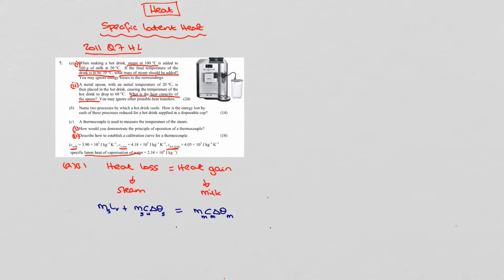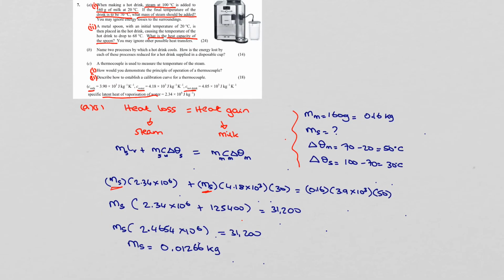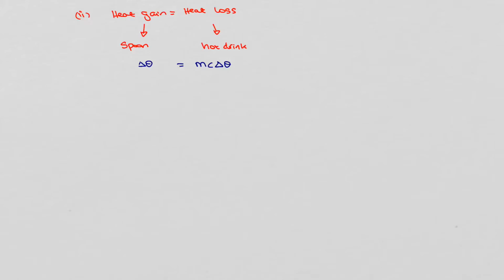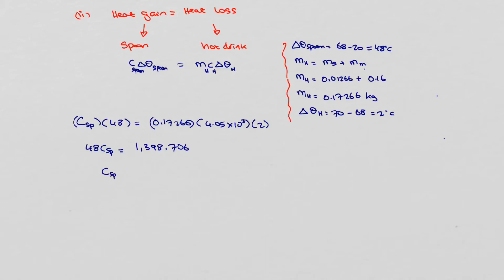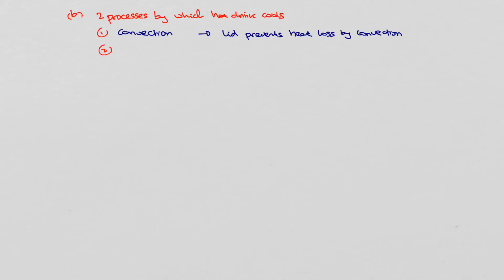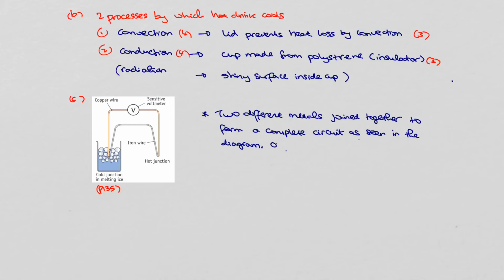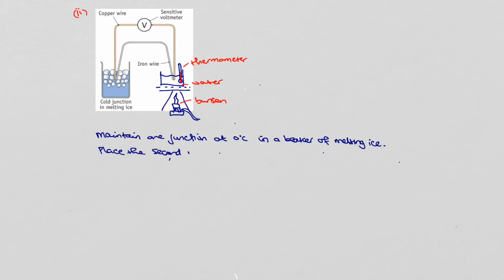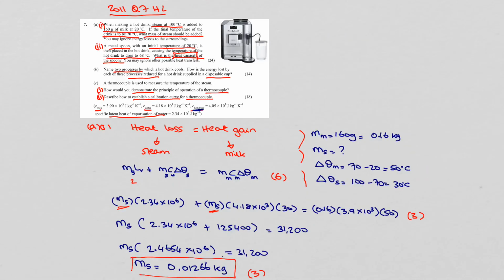Heat 2011 Hl Q7 Specific latent heat of vaporisation